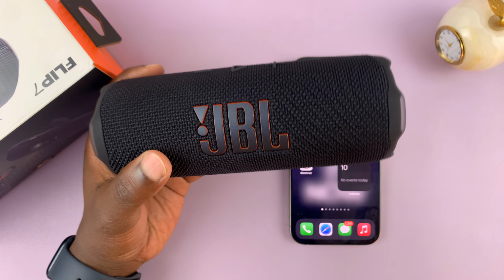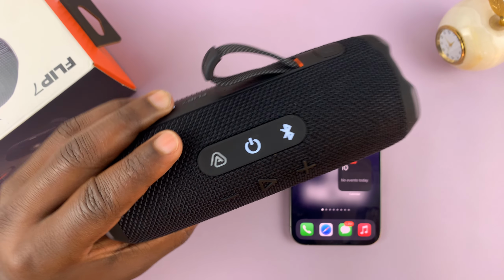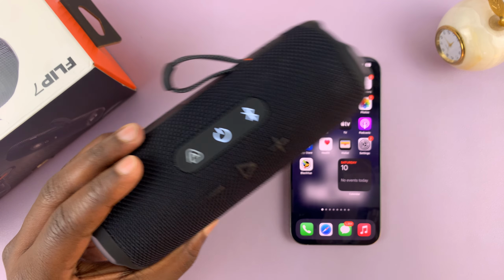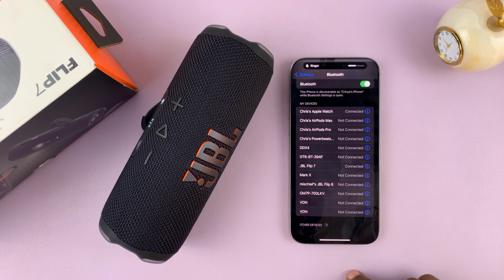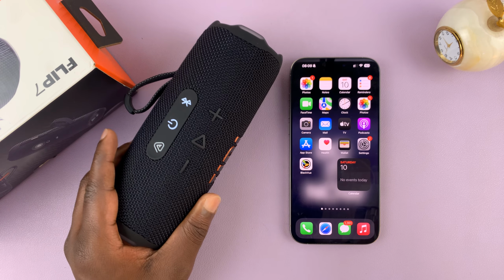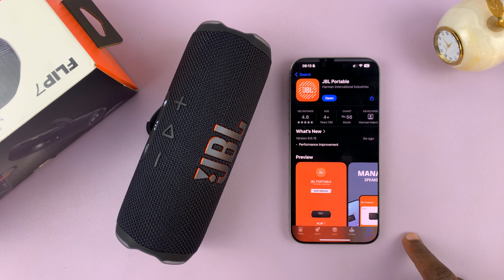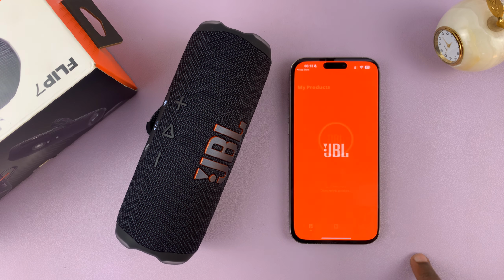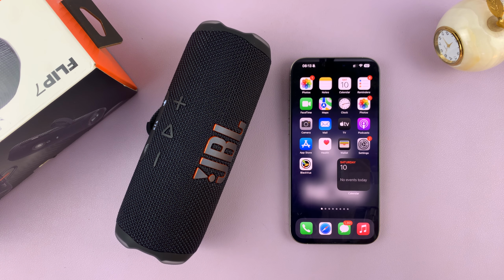How To Pair & Connect JBL Flip 7 To iPhone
Here's How To Connect JBL Flip 7 With Your iPhone.

Looking to connect your JBL Flip 7 to your iPhone? This simple tutorial walks you through the entire process, from pairing to troubleshooting any issues. Whether you're listening to music, podcasts, or making hands-free calls, this guide ensures you can enjoy top-quality sound in no time.

Power on speaker
Turn on Bluetooth on your device
Locate Flip 7 on available devices

Cell Phone Tripod Adapter